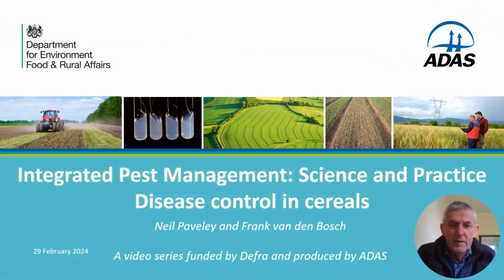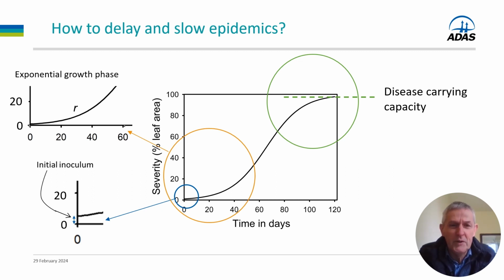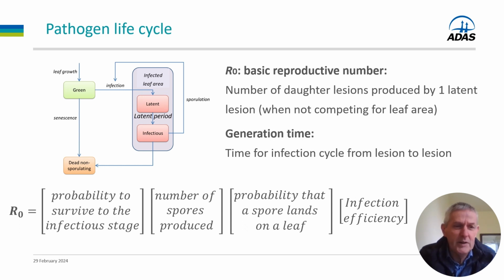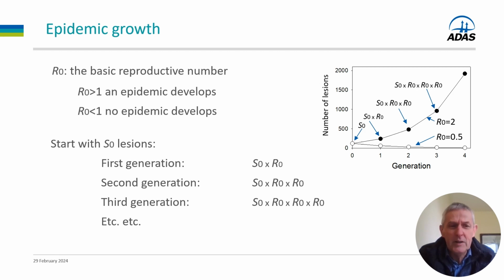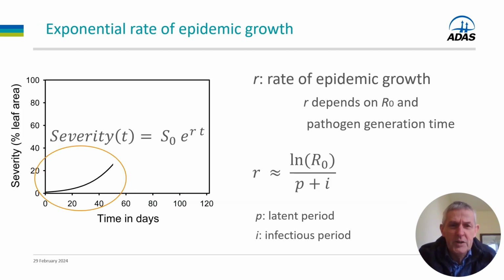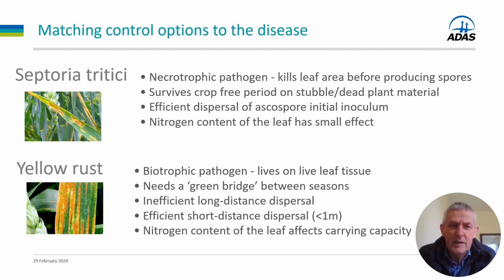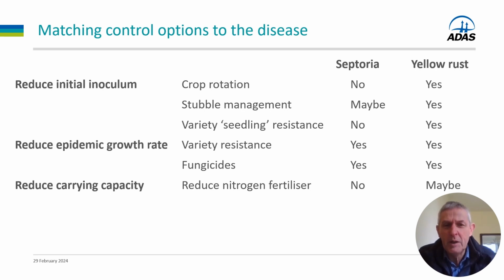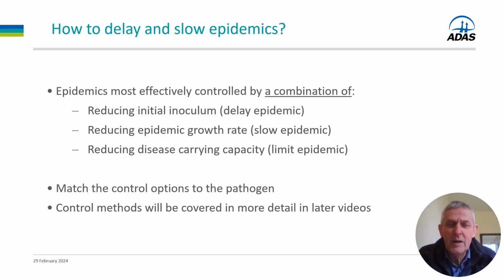How to delay and slow crop disease epidemics - Integrated Pest Management (IPM) Science & Practice